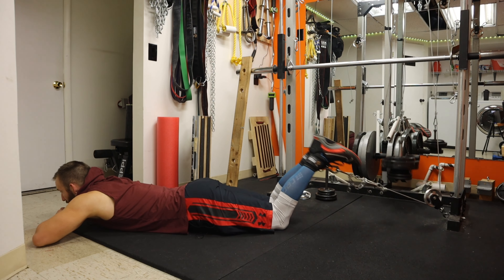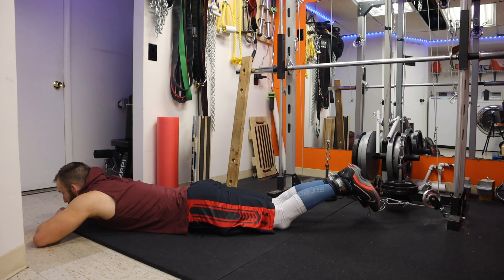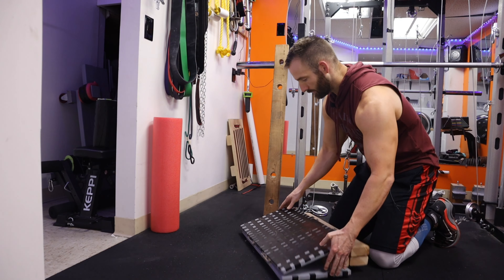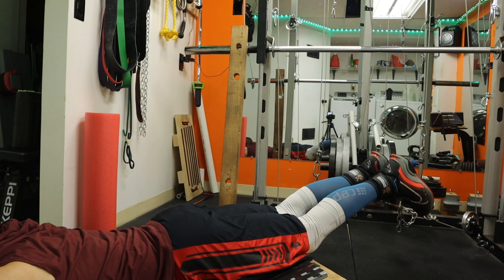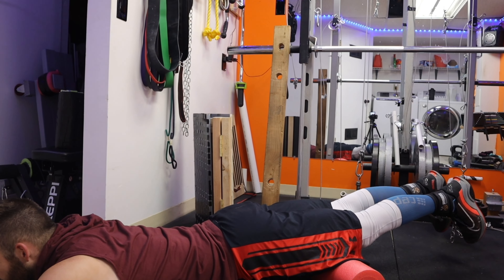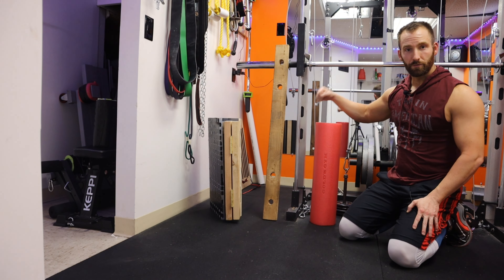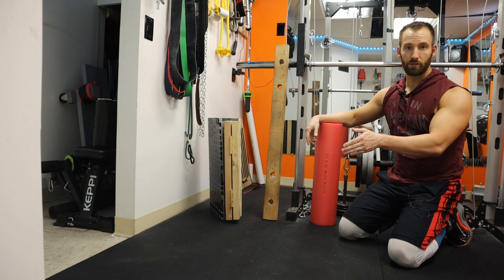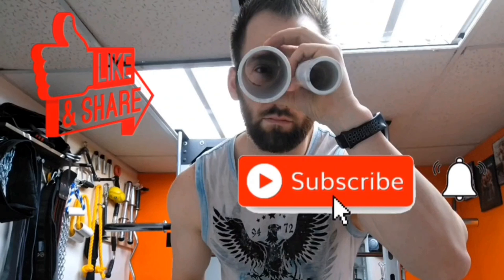MAXIMIZE Lying Leg Curl Setup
In this video I'll show you how to get the best lying leg curl setup with full ROM.

This song can be used & monetized on video platforms (YouTube, Twitch etc.), as long as proper credits are given. Please add the following in your description:
Watch:
 • Elektronomia - Fl...